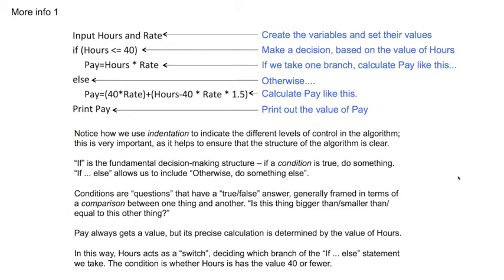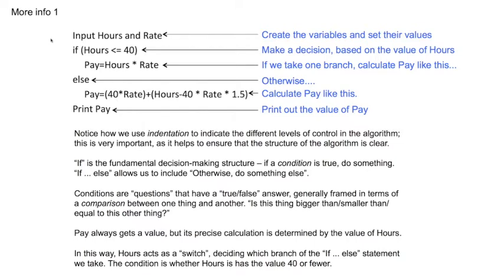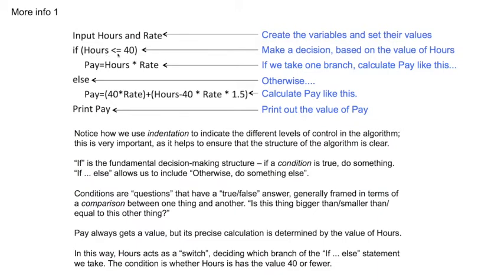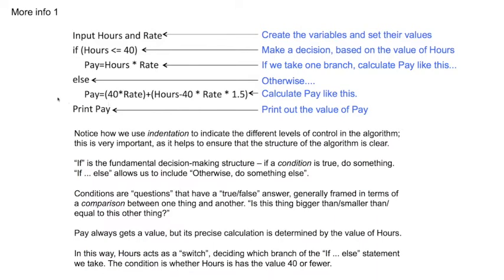KV4000 Week 1 Part 9 (More depth) Introduction to Programming.